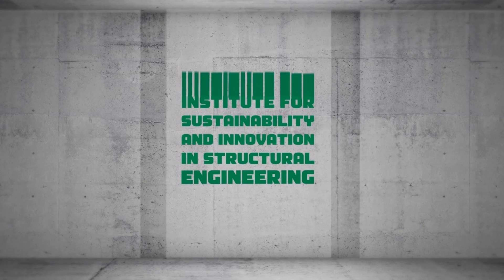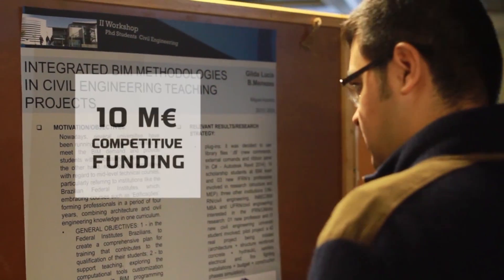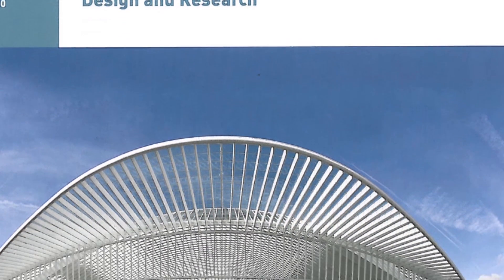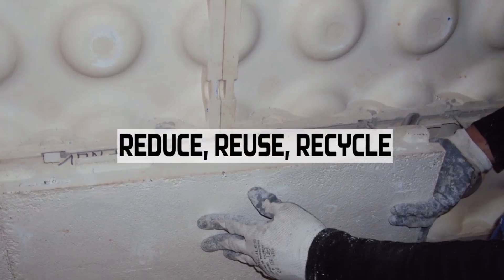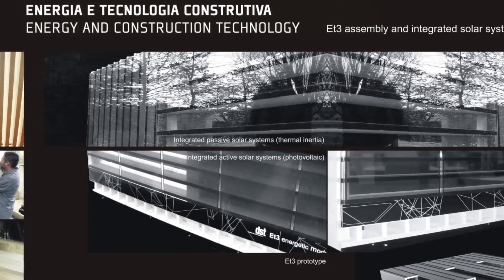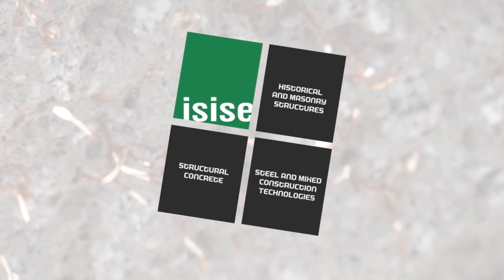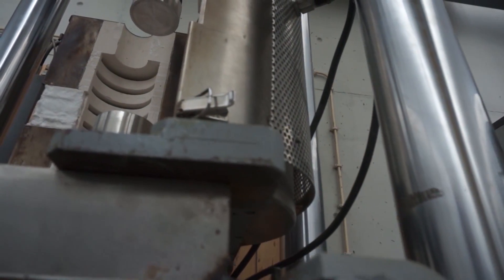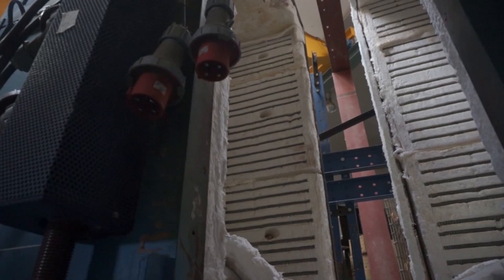ISISE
The Institute for Sustainability and Innovation in Structural Engineering (ISISE) is a research unit funded by the Portuguese Science Foundation (FCT), incorporating Universities of Coimbra and Minho as hosting institutions.

In the last Research Assessment Exercise (2014), ISISE was rated as Excellent.